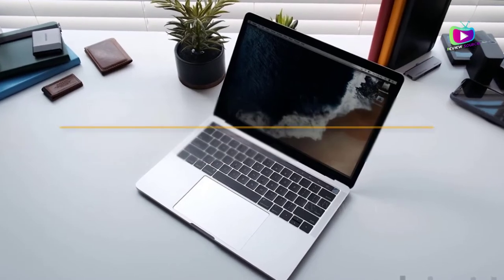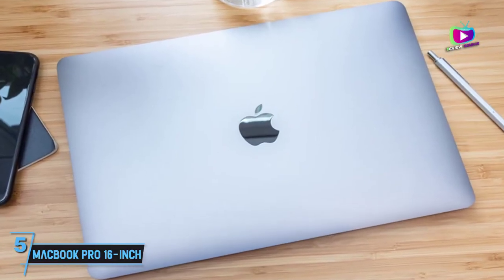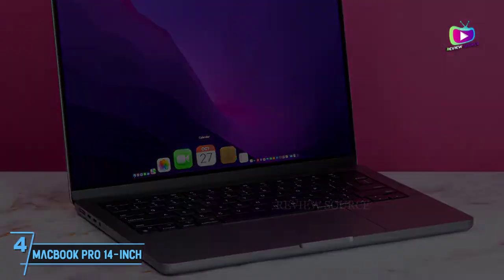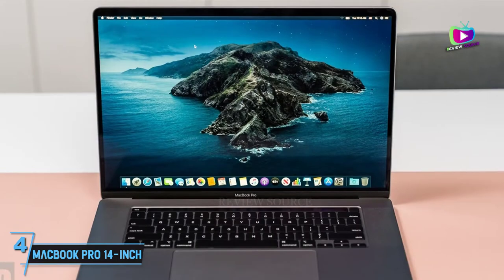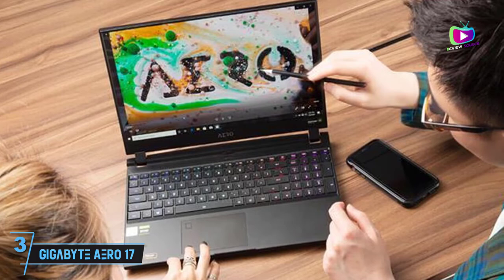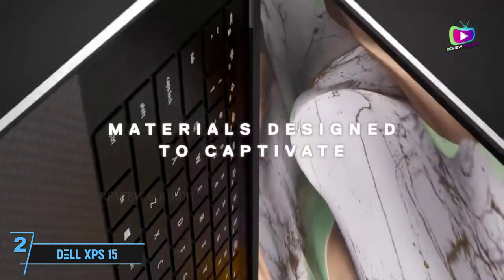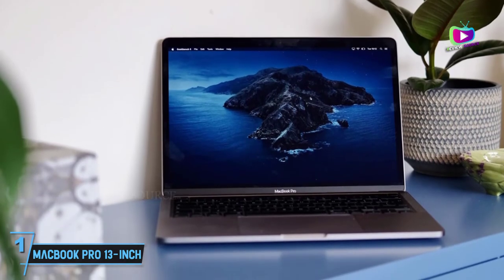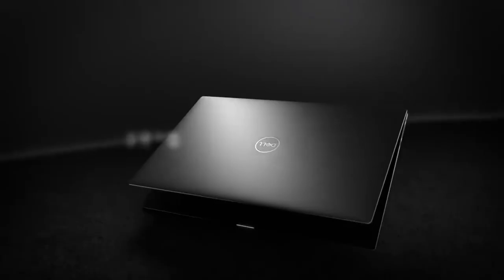Top 5 - Best Laptops for Photographers of 2023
The Best Laptops for Photographers in 2023, Best budget Laptops for Photographers  2023, and Best Cheap Laptops for Photographers  2023 are reviewed in detail in this video.
I have also covered the Best Cheap Laptops for Photographers. So it's a must-watch video for you if you are planning to buy a new Best Laptops for Photographers of any budget

► Purchase Link▼▼
✅ 3. Gigabyte Aero 17
✅ 2. Dell XPS 15
✅ 1. MacBook Pro 13-inch (M1, 2020)

Timestamps:-
0:00 - Introduction
0:29 - MacBook Pro 16-inch
1:14 - MacBook Pro 14-inch
2:11 - Gigabyte Aero 17
2:51 - Dell XPS 15
3:41 - MacBook Pro 13-inch (M1)
4:27 - Conclusion

- 5 laptops that photographers need in 2023
- What is the Best laptops for photographers in 2022?
- What are the top laptops for Photographers?
- What is the Top 5 Laptops for Photographers?
- How to choose the right laptop for Photographers?
- Best Laptops for Photographers 2023
- How to pick the 5 laptops that photographers need